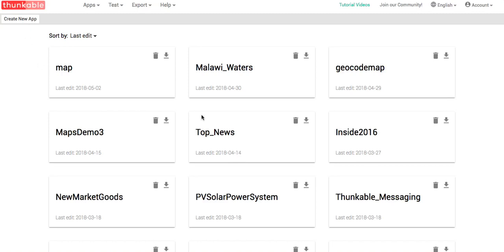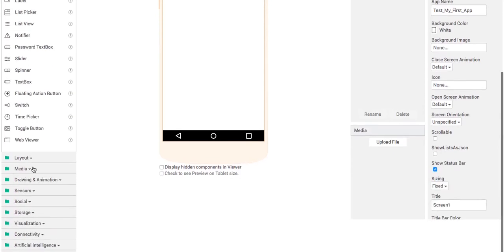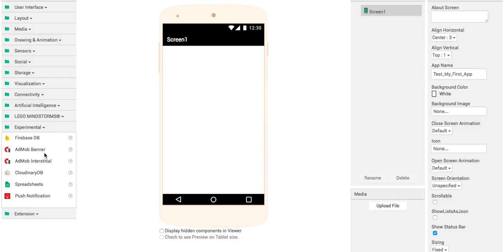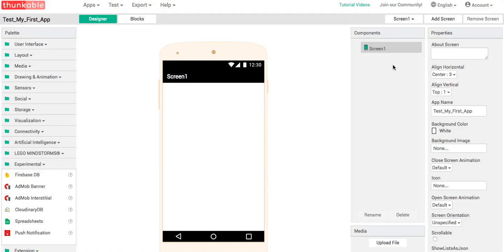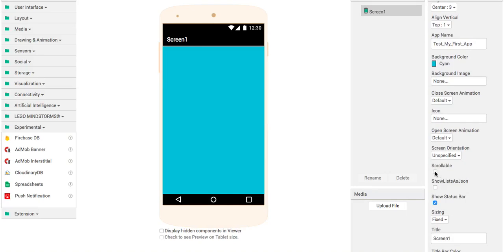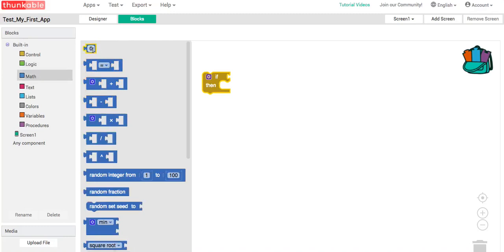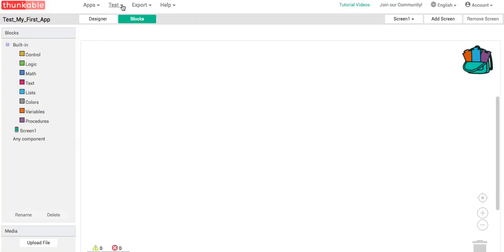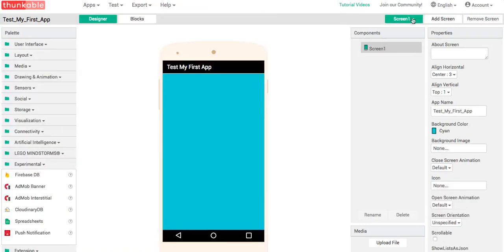Earn Every Month | How To Earn from Admob banner Ads ? Developers Tutorial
How to Develop a Mobile App ?
How to Earn from a Mobile App ?
Where To Start Developing a Mobile App ?
Tutorial on Thunkable Platform for Beginners.